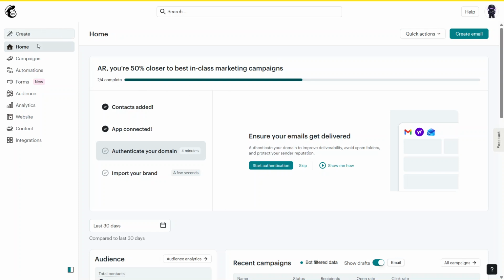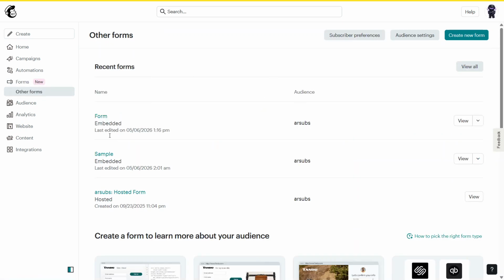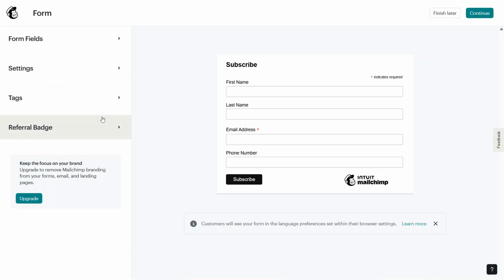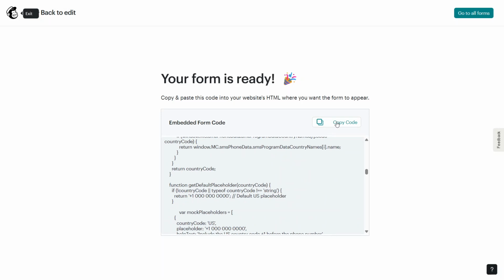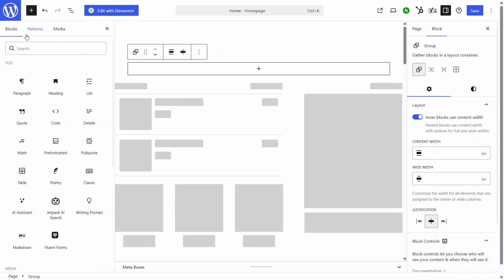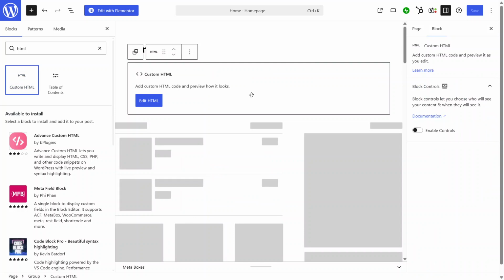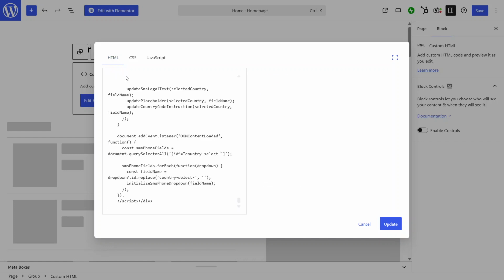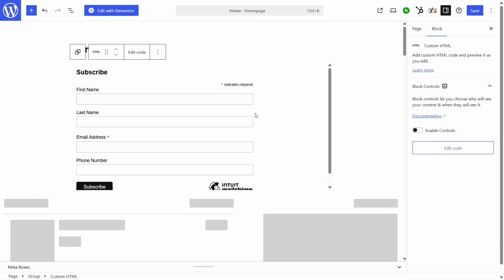How to Integrate Mailchimp with WordPress (2026) | Step-by-Step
Learn how to integrate Mailchimp with WordPress quickly and correctly using the latest method available in 2026. This tutorial walks you through connecting your Mailchimp account to your WordPress site, installing the right plugin, and syncing your email list so subscribers are captured automatically. Whether you're building a list from scratch or migrating an existing audience, this approach works with the current Mailchimp and WordPress interfaces. No outdated steps, no guesswork — just a clean, working setup from start to finish. By the end, your opt-in forms will be live and collecting emails directly into your Mailchimp audience.